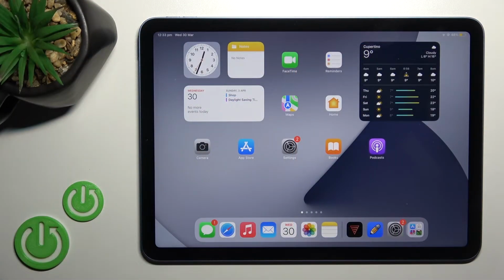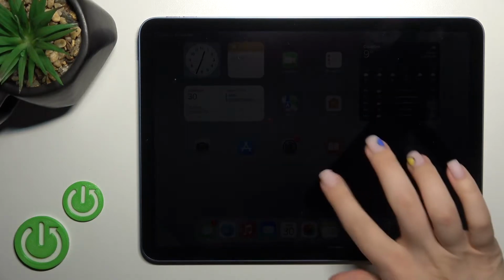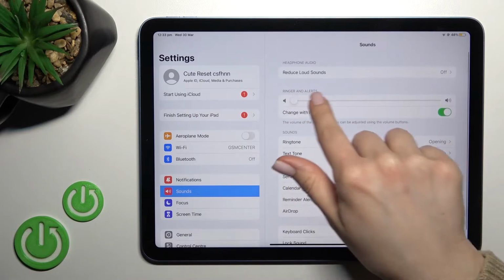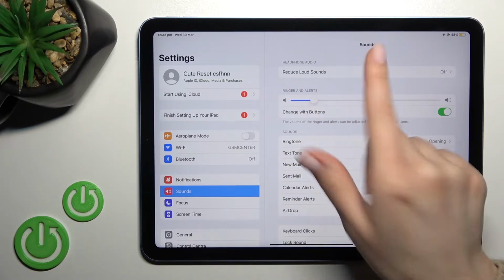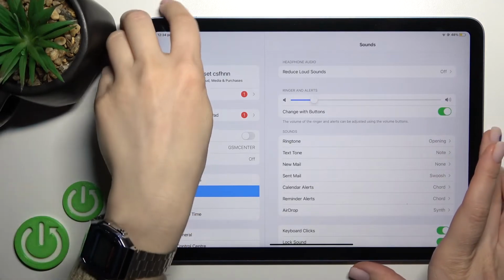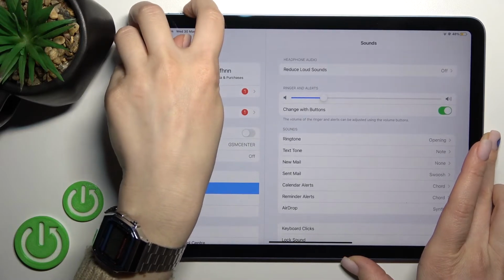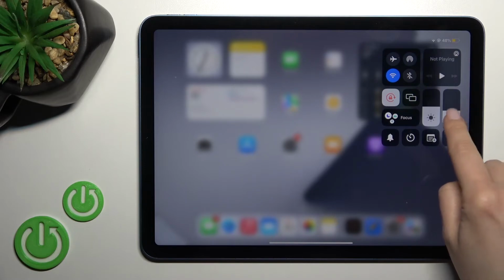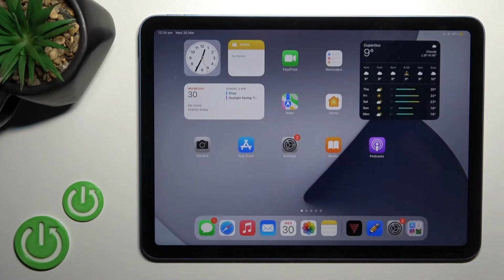iPad Air 5th Gen WiFi - How To Adjust Ringtone Volume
If you want change ringtone volume on iPad 11inch 4th Gen, this video might be essential. Simply follow our step-by-step video tutorial and learn how to manage ringtone sound volume on iPad 11inch 4th Gen. If you found this guide useful, please visit our YouTube channel HardReset.Info. Consider subscribing to our channel, leaving us a like, or comment it will greatly help us in making future guides for you. Cheers!

How to change ringtones volume for APPLE iPad Air 2020 ?
Where can i change ringtone sound volume on APPLE iPad Air 2020 ?
How to manage ringtone volume on APPLE iPad Air 2020 ?
Ringtone Volume on APPLE iPad Air 2020 ?